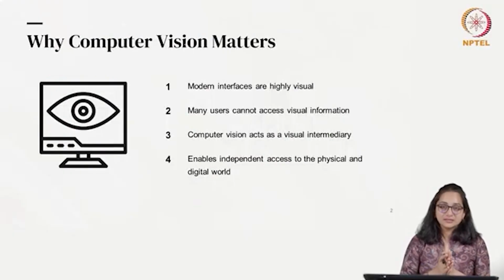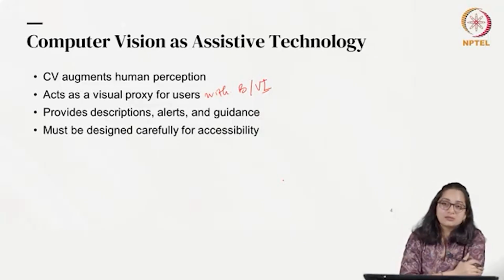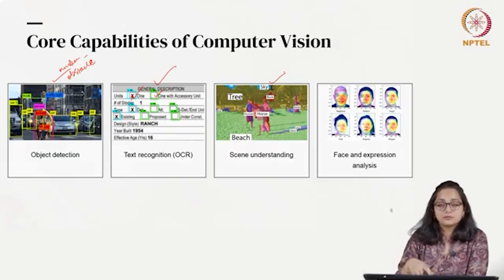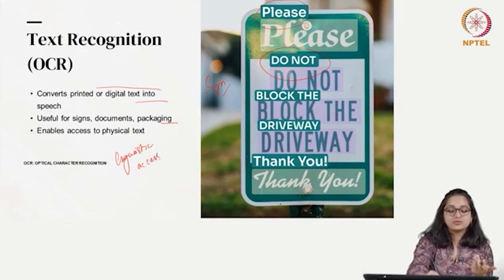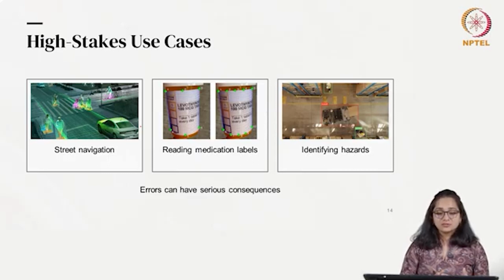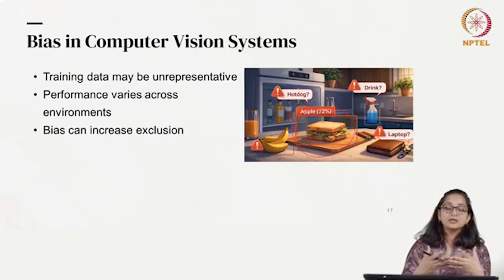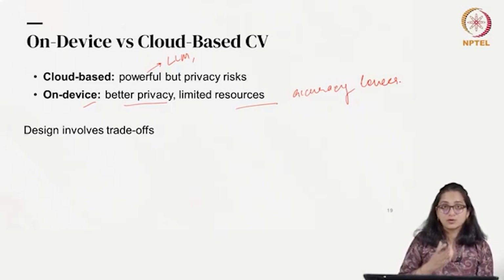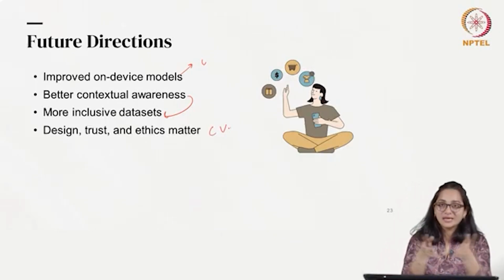Computer Vision for accessibility